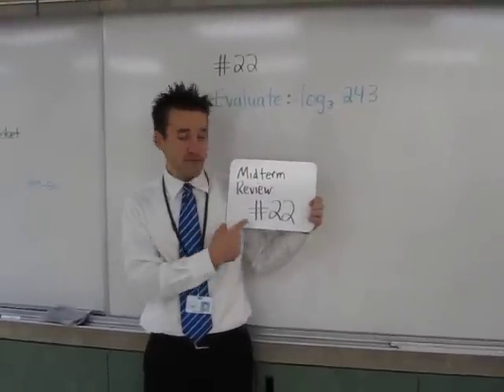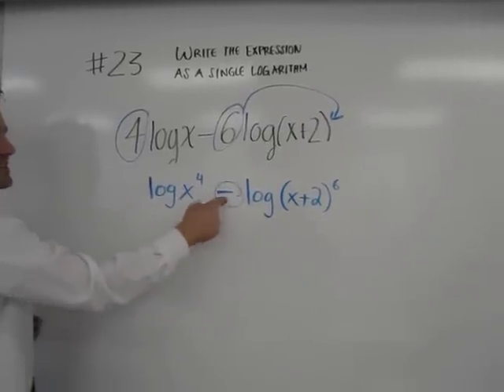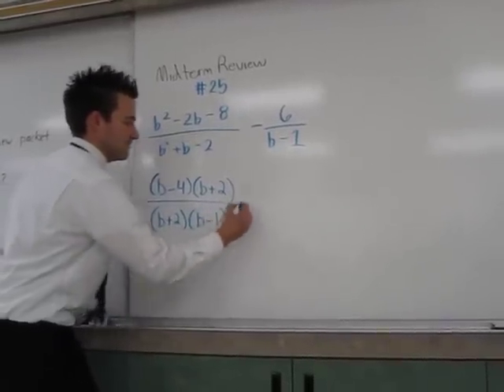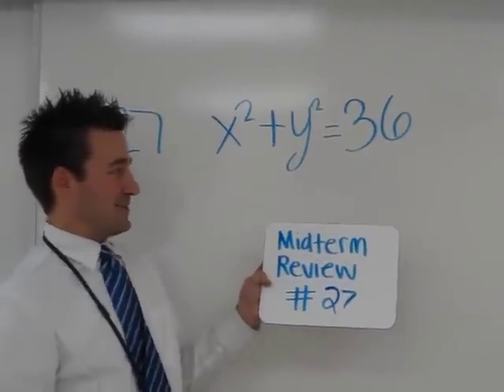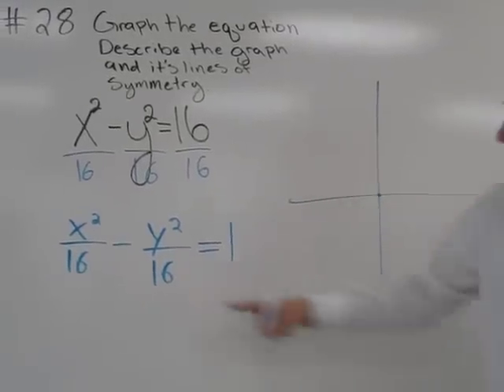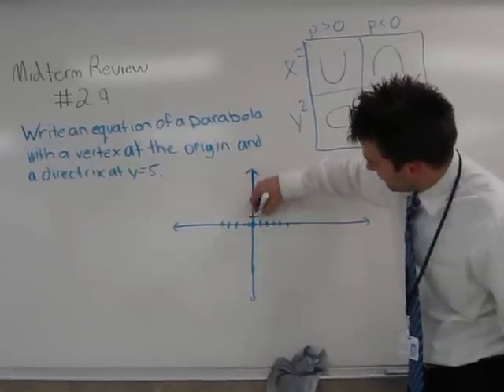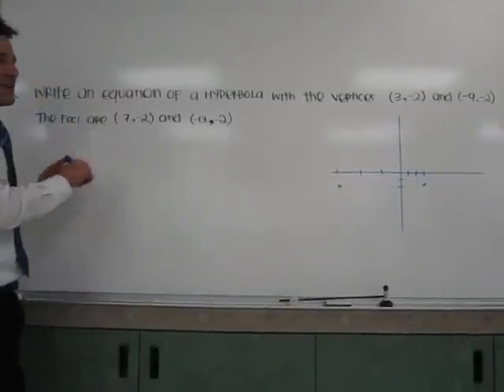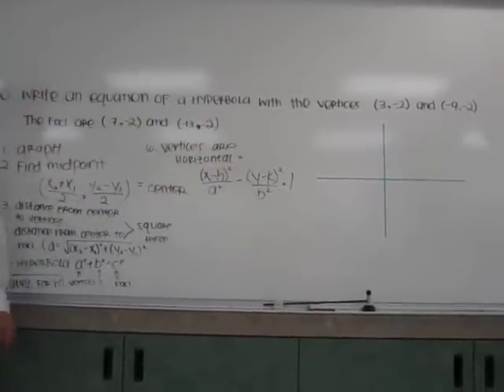Midterm Review Packet Questions 21-30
Midterm Review Packet Questions 21-30 - Fun Fact: Number 21 was the last problem (of the 30) that was filmed.